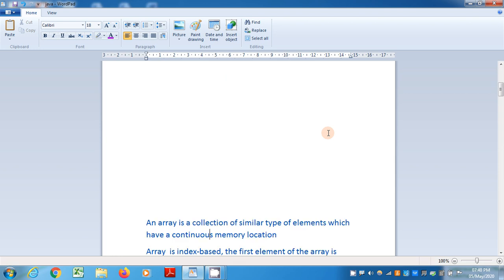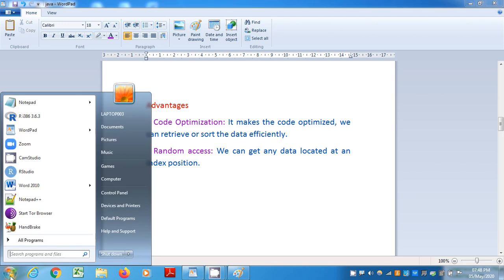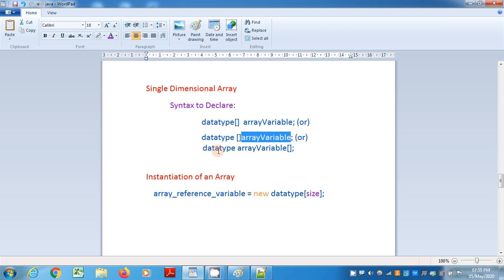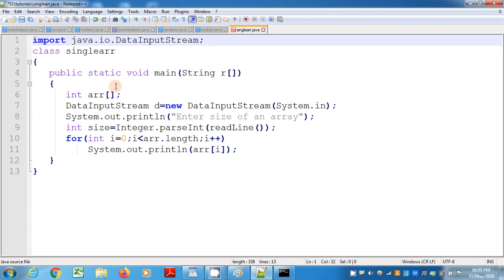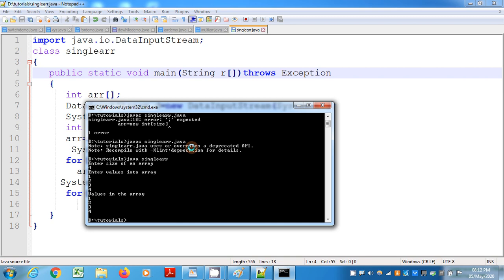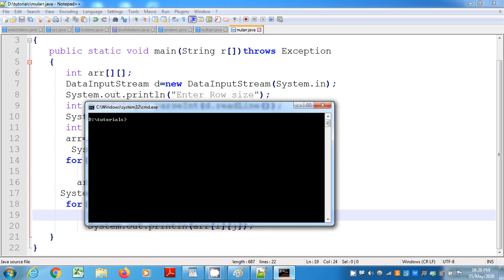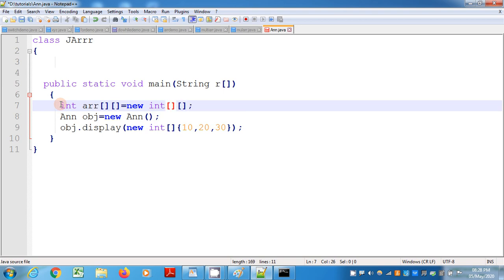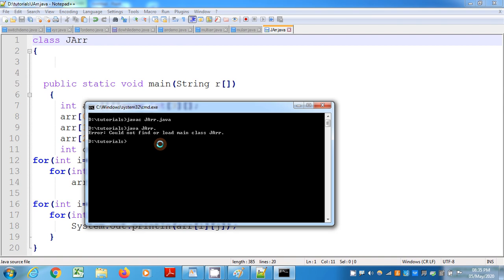Java - Arrays By Ravindra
Agenda:
        Array Definition
        Advantages of Array
       Disadvantages of Array
       Types of  Arrays
       Anonymous Array
      Jagged Array